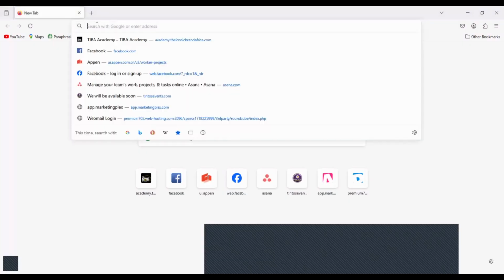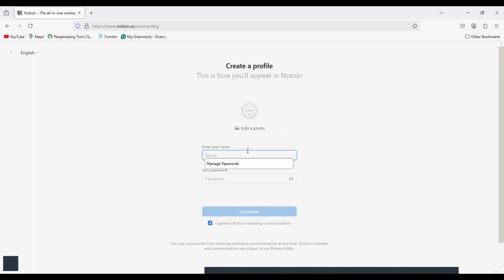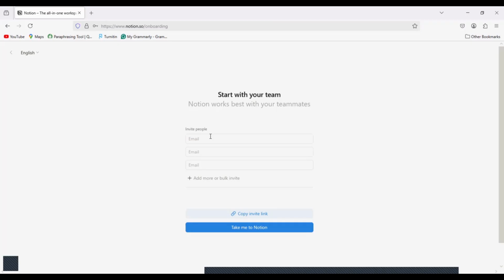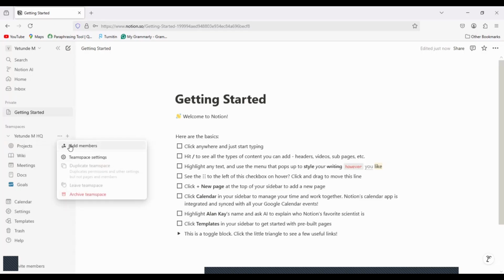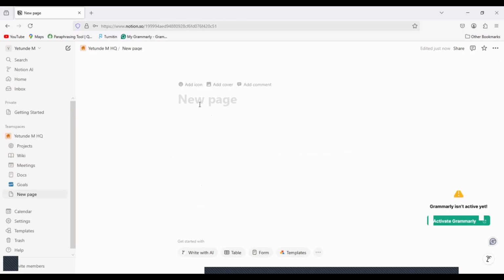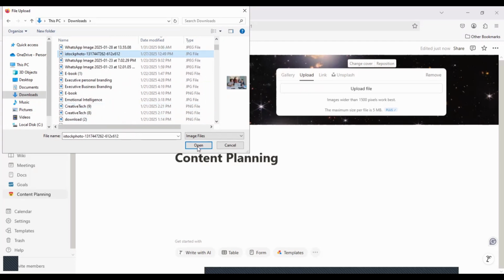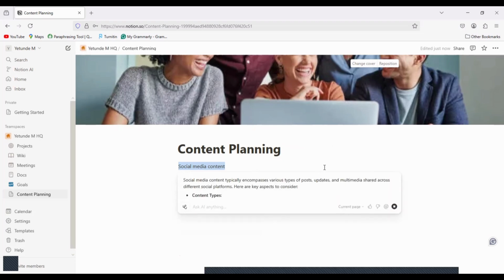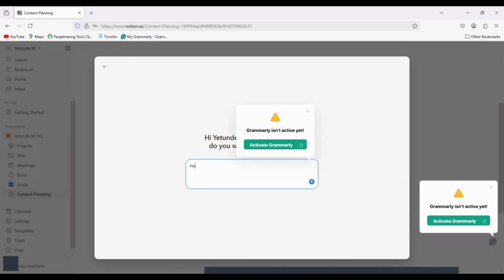Project Management Tool for Virtual Assistant Pt4- Notion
Are you a virtual assistant looking to streamline your workflow and stay organized? Dive into our series on project management tools, where we explore Notion, the all-in-one workspace designed to help you manage tasks, collaborate with clients, and boost productivity effortlessly.

In today’s video, I walk you through how to use Notion as a virtual assistant. From creating customizable task boards and databases to automating workflows and tracking progress, Notion is a game-changer for staying on top of your responsibilities. Whether you're managing multiple clients or juggling complex projects, this tool has everything you need to work smarter, not harder.

Ready to take your virtual assistant career to the next level?